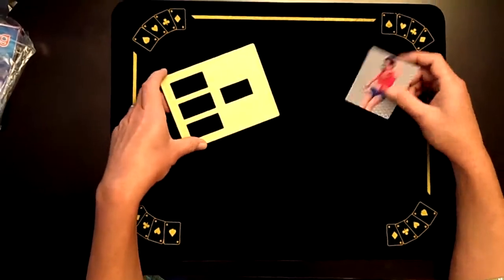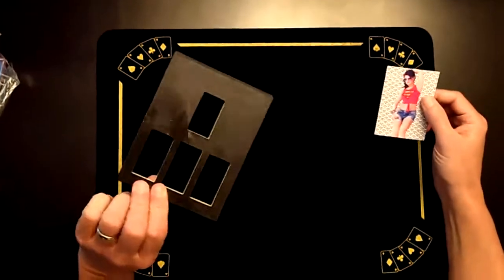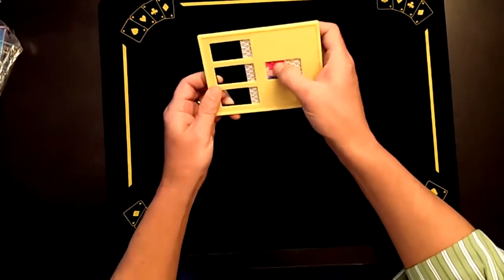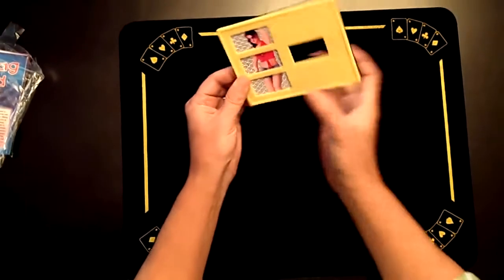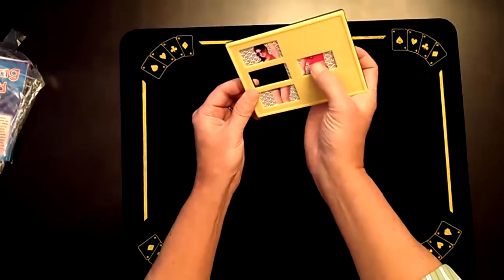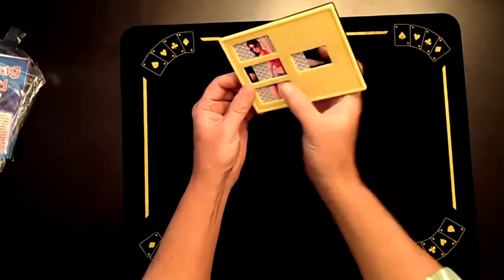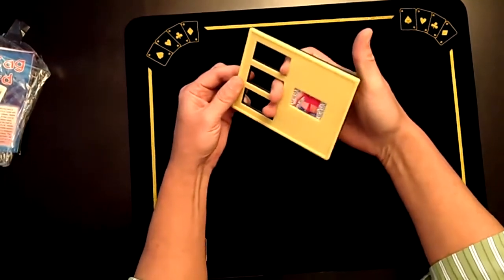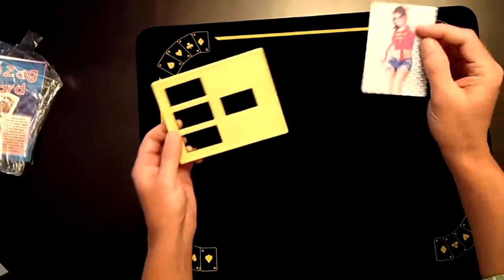Zig Zag Lady Madhatter Magic Shop